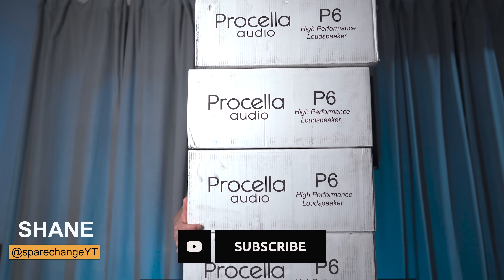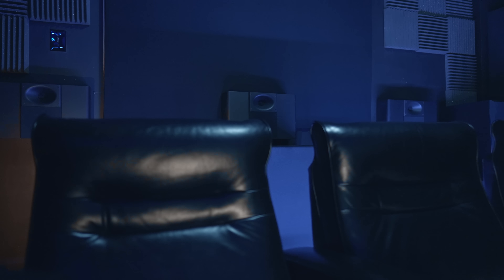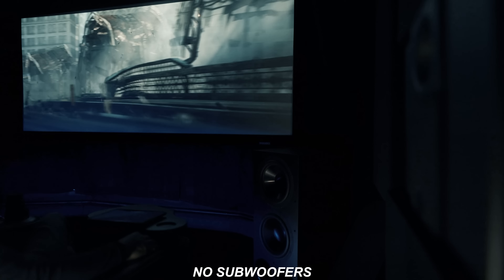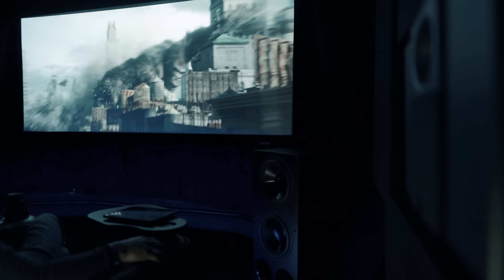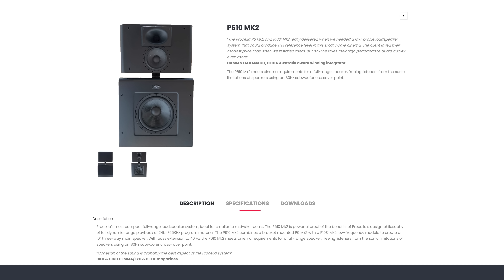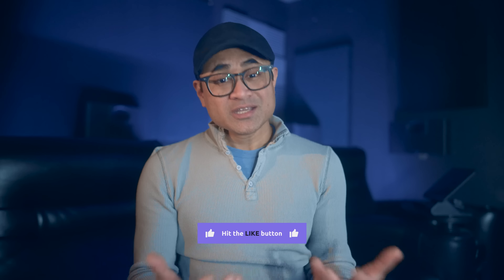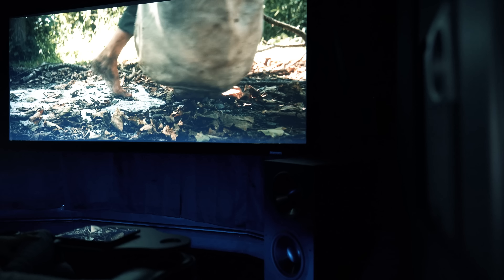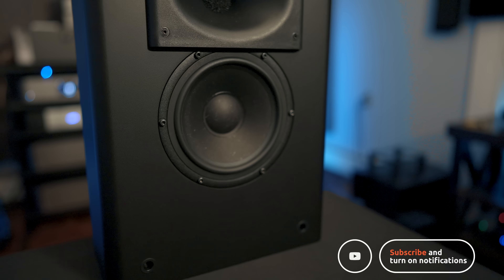REAL THEATER SOUND! Procella P6 MKII Home Theater Review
Shane reviews the Procella P6 MKII and describes the differences against the original Procella P6. Speakers are powered by McIntosh amplifier and processing is done by a Trinnov Altitude 32. Sources are Kaleidescape Strato S and Zappiti Signature media players.

*RECOMMENDED ENTRY LEVEL SYSTEM*
Denon 3800H

JVC NZ8
Sony 85X95K:
XPAND X105-RF-X1 3D glasses
🛒*AUDIO*
McIntosh MC255
McIntosh MC257
Speakers -
Procella P6v MKII
Subwoofers -
PSA 2112M
REL 1205 mkII
🛒*SOURCE*
Pro 4K HDR
Panasonic UB9000:
AppleTV 4K
*ACCESSORIES*

XTZ A2-400:
Audioquest William Tell:
Audioquest Water XLR
*SHOT ON*
Sony FX3: